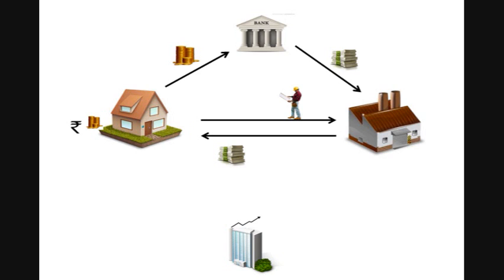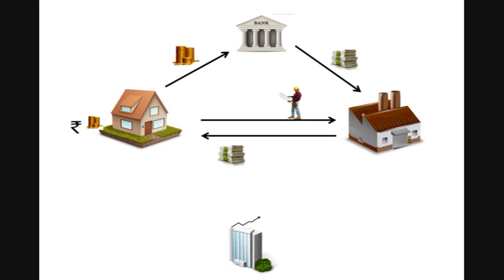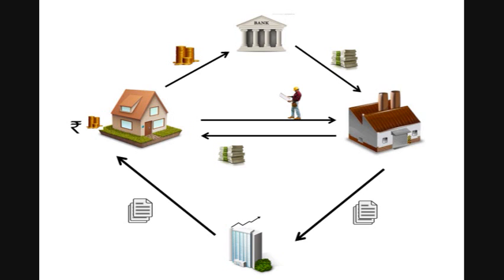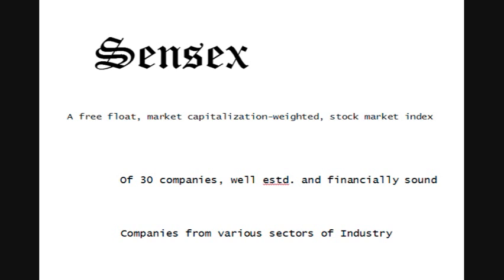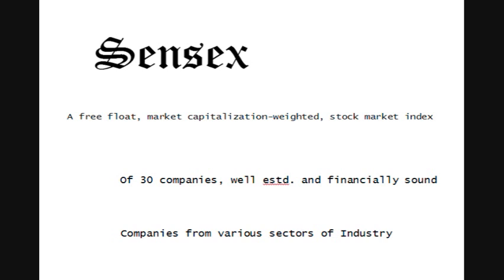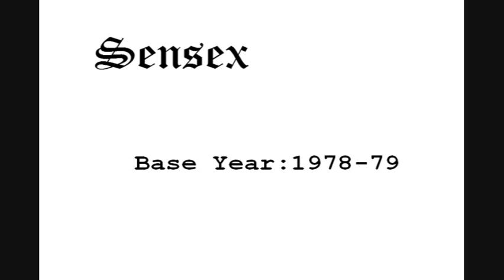Sensex - An introduction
An Introduction to The BSE Sensitive Index. or SENSEX. This video briefs on what it is and what its composed of. The video begins with an introduction of Stock Exchanges as a medium for exchange of money in a financial system.

Join the conversation on the (soon to begin) Blog or you can post your comments hereunder till then. Please feel free to let us know what you think, and what more can be added to the list. Especially for the new recruits in the Indian Banking Industry as Probationary Officers or Clerical(s).